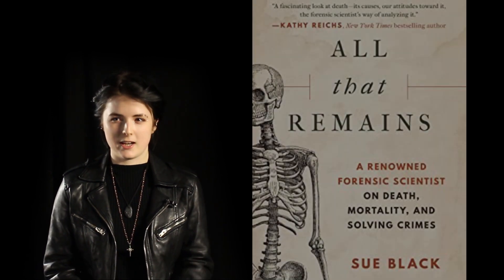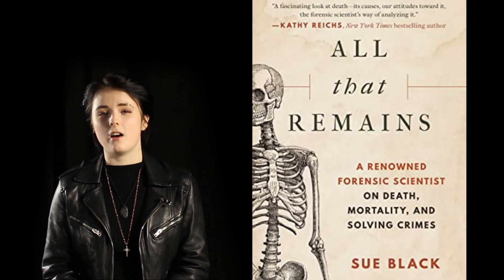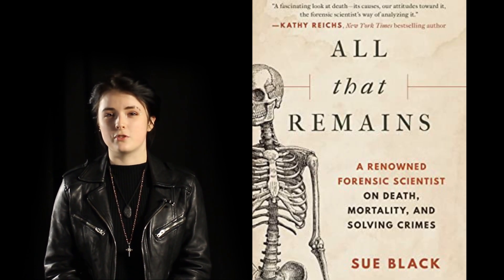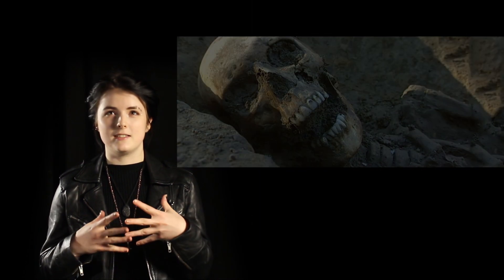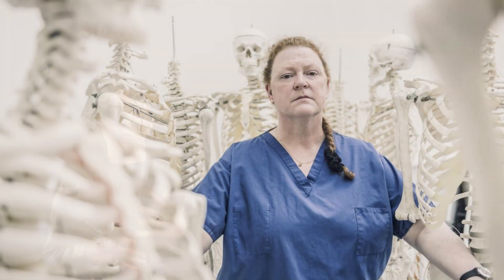How we made the "FORENSIC" Titles for the BBC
Second Year Animation Students created the title sequence for the BBC  Christmas Science Lectures; in this video we explain how we experimented to develop the unusual methods that we used to get the shots.

It was a challenging brief, because the lectures this year were about forensic anthropology,  a subject not normally presented to our target audience of 12 to 16 year-old children.

This is the third occasion that animation students have made the titles for these Royal Institution Christmas Lectures, and you can see more of our work by visiting the website of the Royal Institution, and the BBC iPlayer.